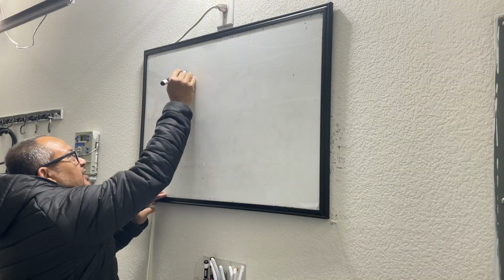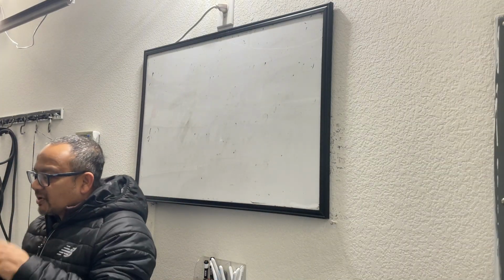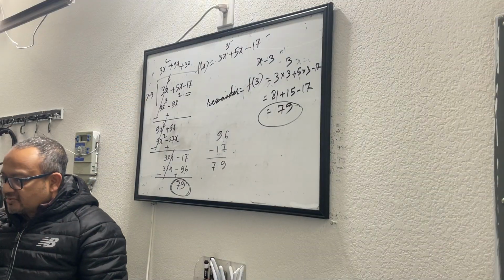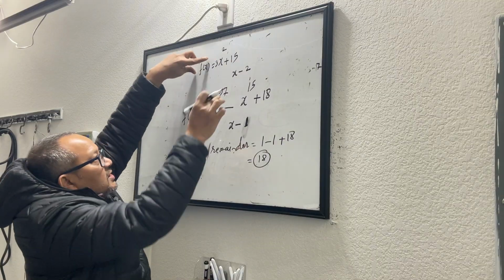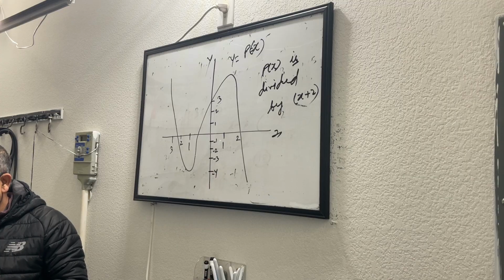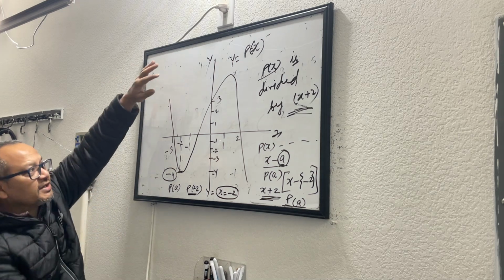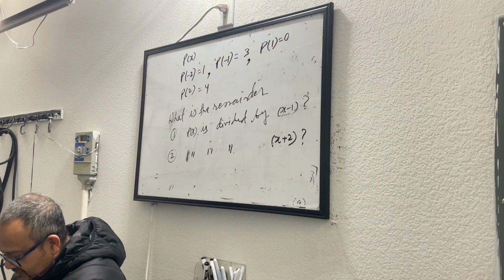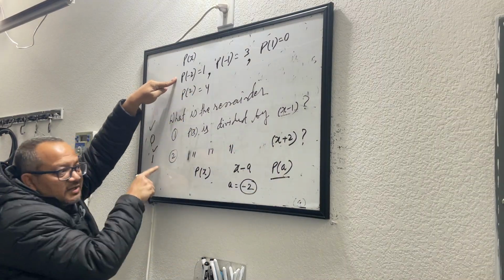Worst math teacher ever || Algebra 2 || Polynomial remainder theorem explained